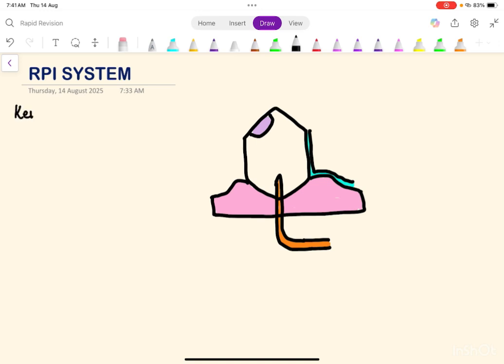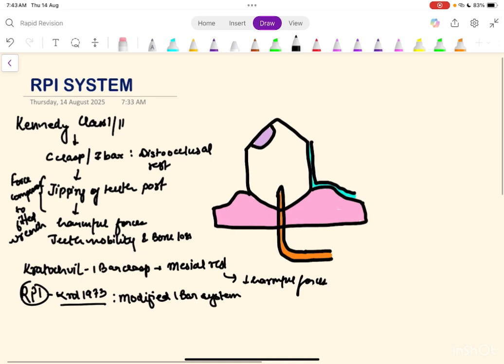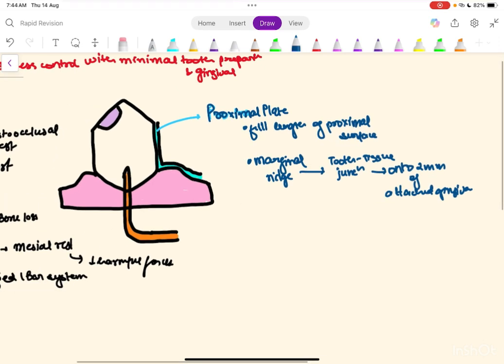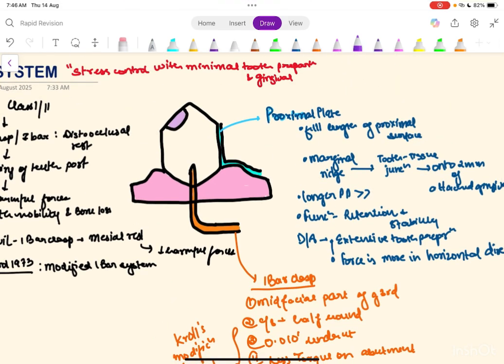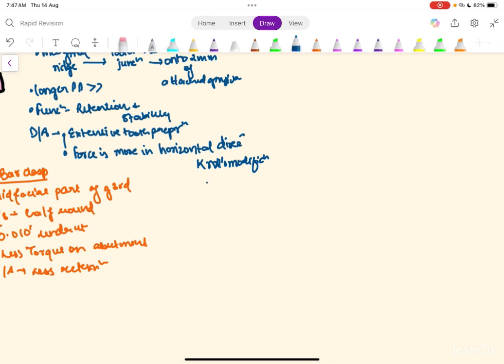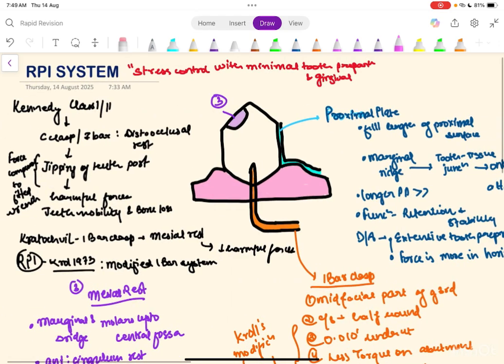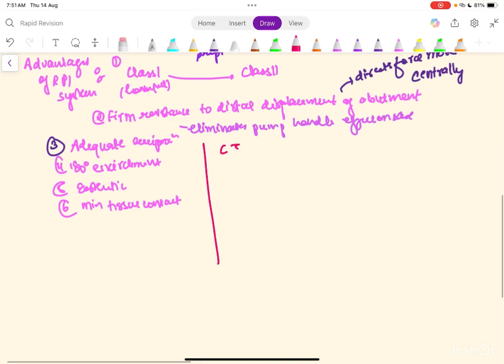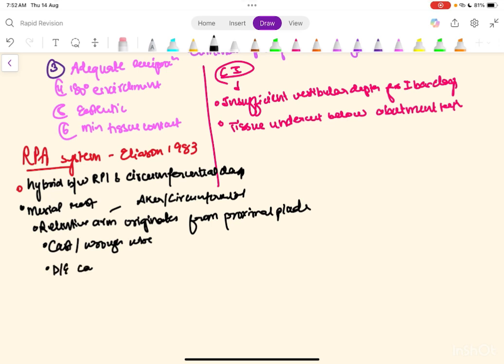RPI System Prosthodontics